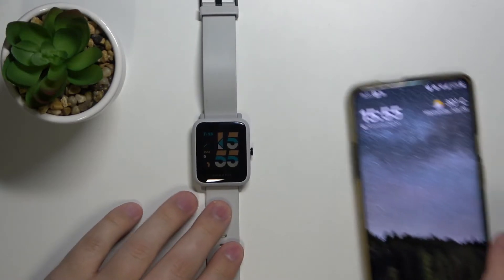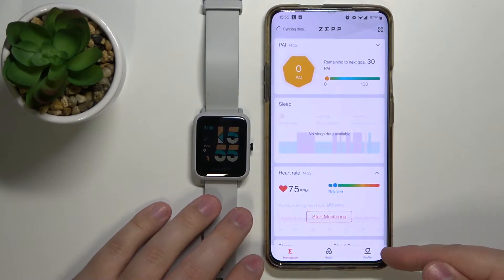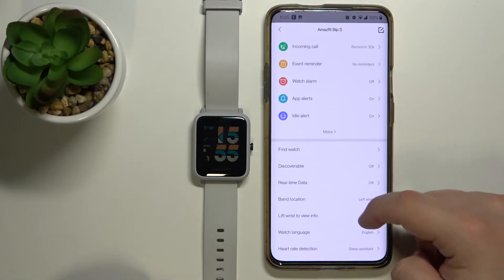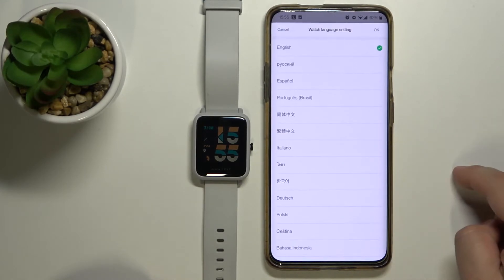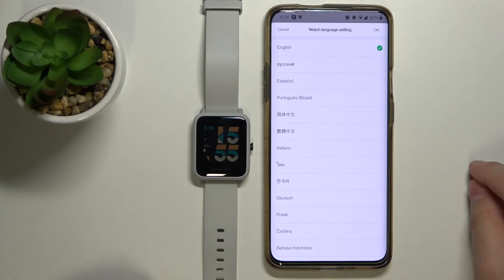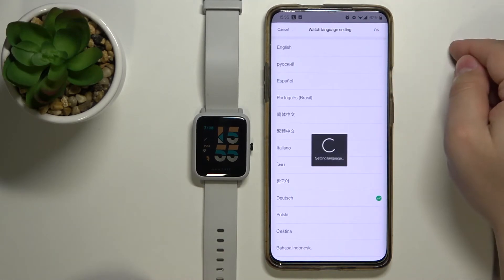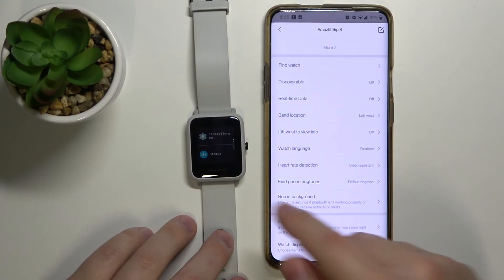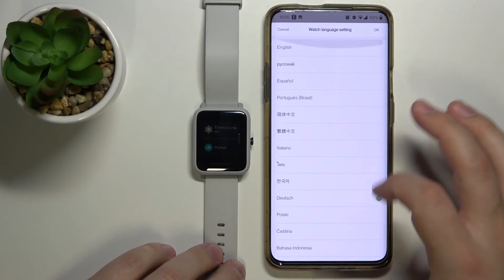How to Change Language on AMAZFIT Bip S – Switch Current Language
Get many useful tutorials for any mobile device:
Are you looking for a solution to switch current language on AMAZFIT Bip S? Wondering how to change the language on AMAZFIT Bip S? Check out the enclosed instructions, where we show you how to set the preferred language on AMAZFIT Bip S. If you want to smoothly switch language on the presented model of Amazfit watch, use the uploaded video guide and find out how to do it successfully. Let’s follow the guide and pick the desired language for AMAZFIT Bip S. Visit our HardReset.info YT channel and find many super useful tutorials for your AMAZFIT Bip S.

How to set up a language in AMAZFIT Bip S? How to change a language in AMAZFIT Bip S? How to update language in AMAZFIT Bip S? How to find a list of languages in AMAZFIT Bip S? How to switch the language in AMAZFIT Bip S? How to set language different than English on AMAZFIT Bip S? How to change the language back to English on AMAZFIT Bip S?